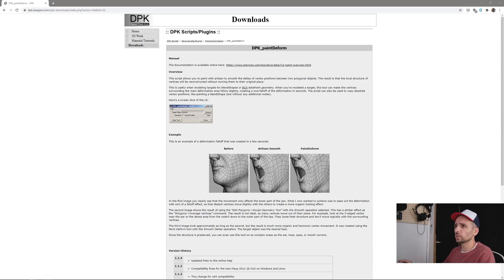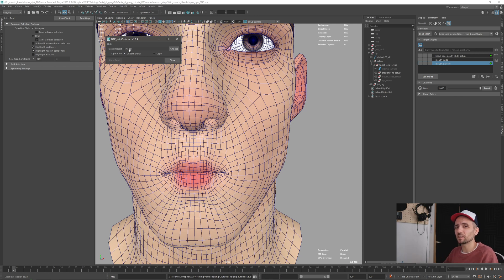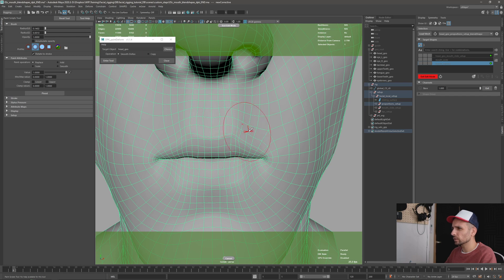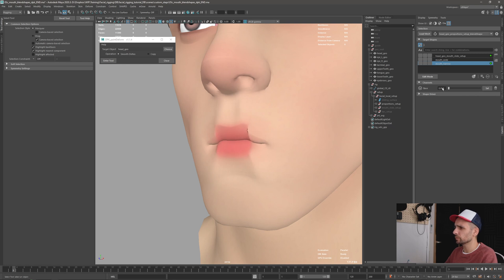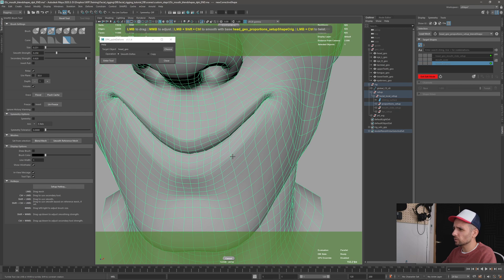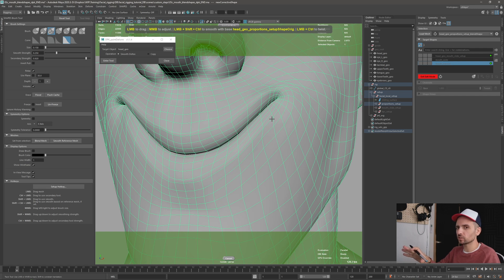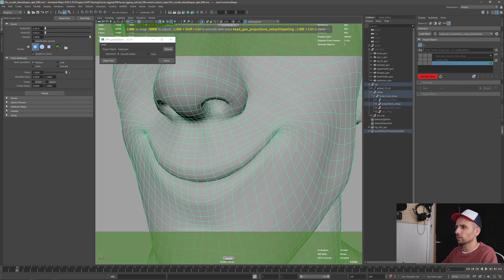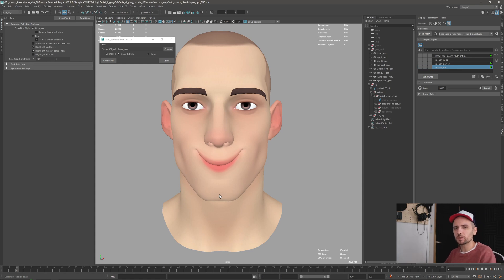27 Facial Data-Centric Rigging: 05c mouth blendshapes dpk tool